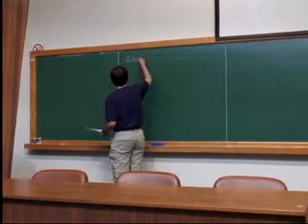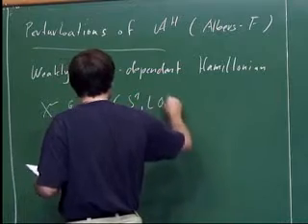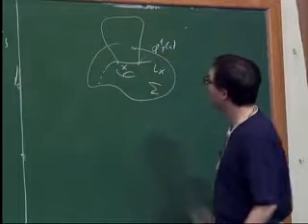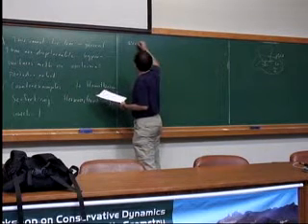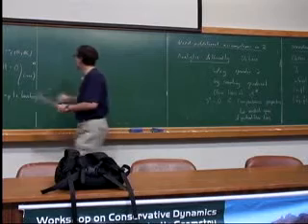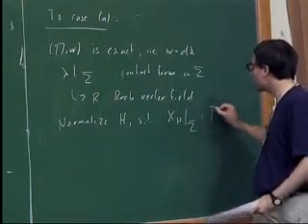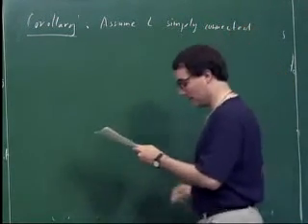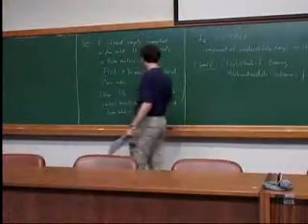Workshop on Conservative Dynamics and Symplectic Geometry - On Rabinowitz Floer homology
Speaker: Urs Frauenfelder - On Rabinowitz Floer homology